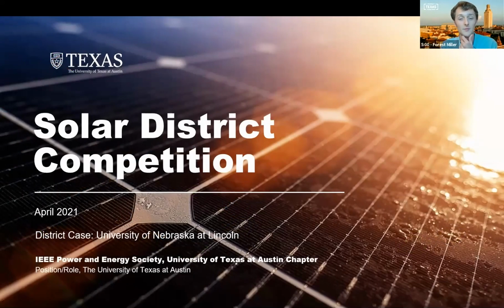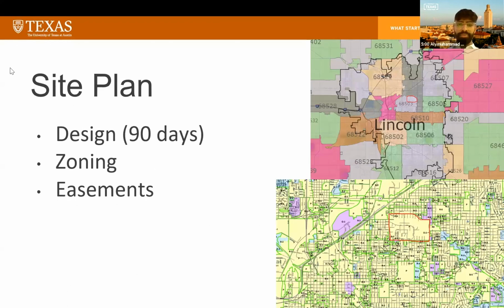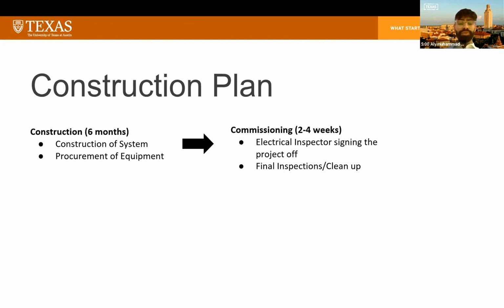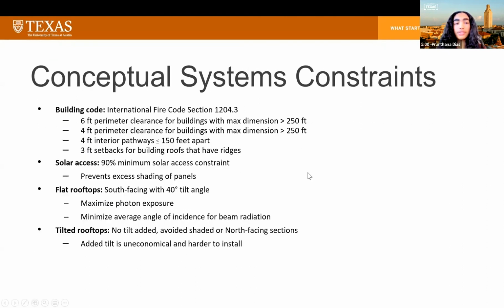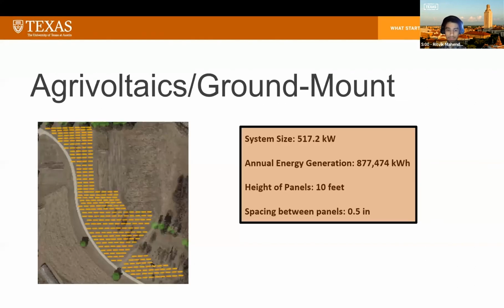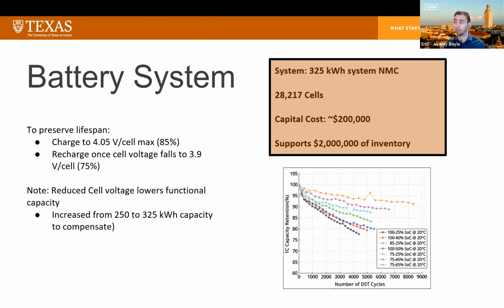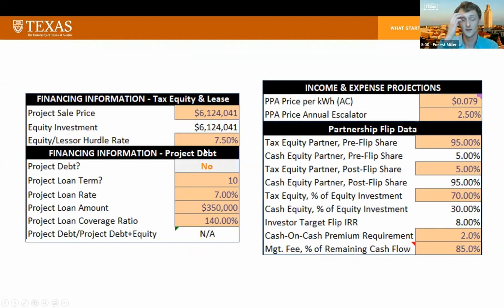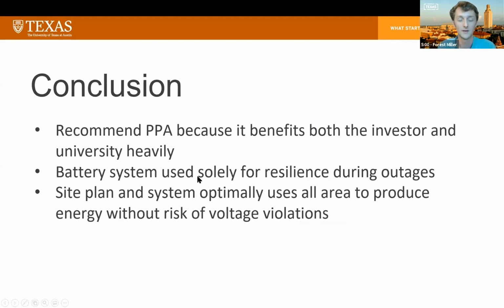Solar District Cup 2021 Competition Event: The University of Texas at Austin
This video was produced when the laboratory operated as the National Renewable Energy Laboratory (NREL). The laboratory is now the National Laboratory of the Rockies (NLR). Presentation by The University of Texas at Austin in the U.S. Department of Energy's Solar District Cup Collegiate Design Competition Class of 2021's Competition Event on April 25, 2021. This team competed in the University of Nebraska–Lincoln district use case division.